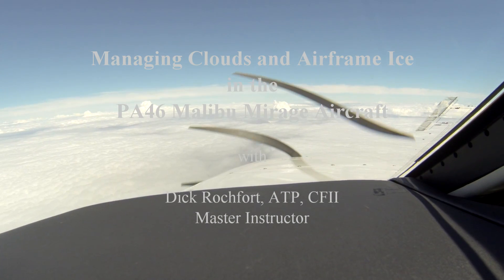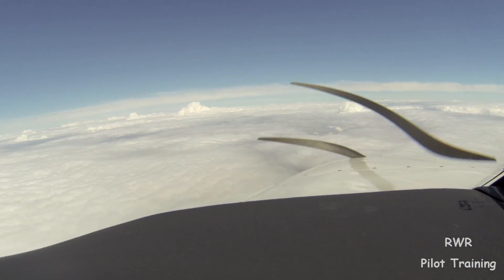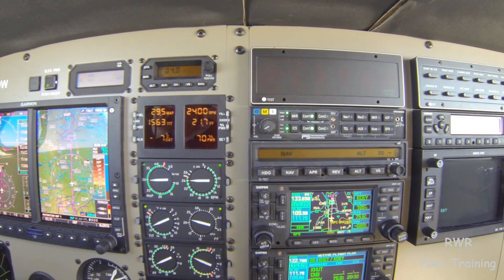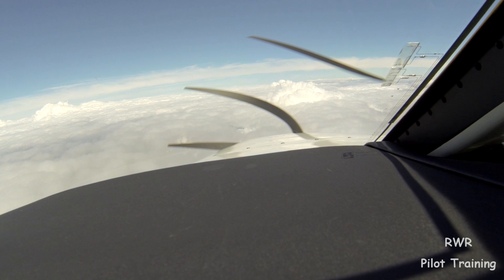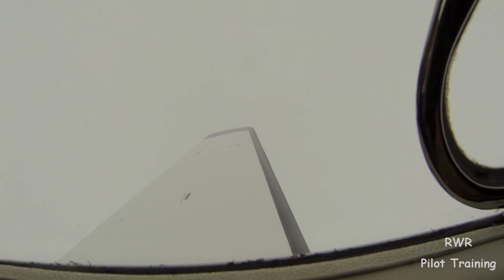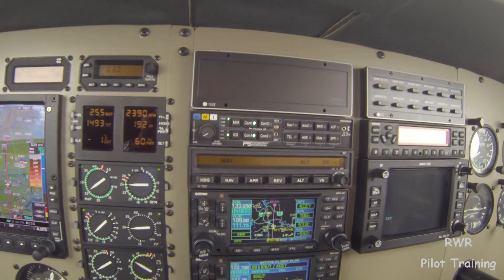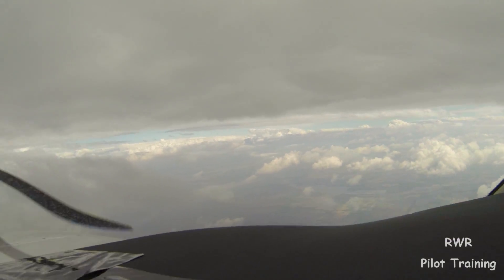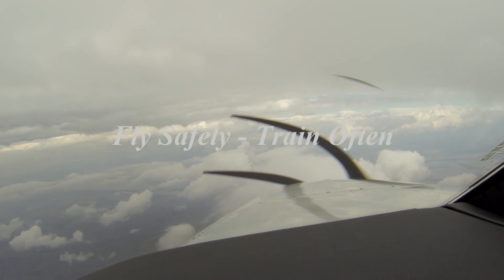Dealing with Clouds and Airframe Ice in the Descent in a Piper PA46 Aircraft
Ride along with Master Instructor Dick Rochfort on an in-flight demonstration of the techniques and procedures for dealing with clouds and air frame ice in a G500 equipped Piper PA46 Mirage . Dick uses proper call-outs and well documented, disciplined procedures to ensure the safety of this challenging flight.